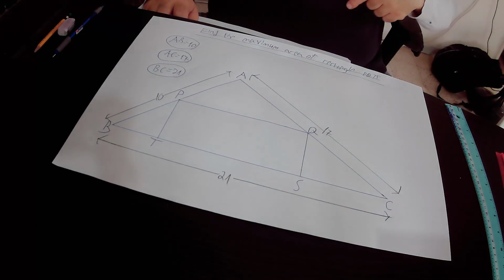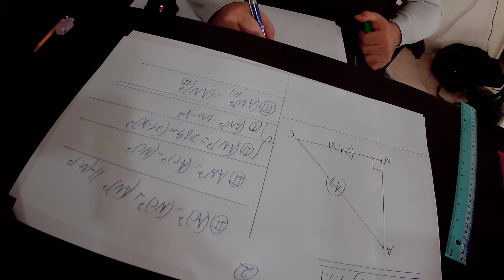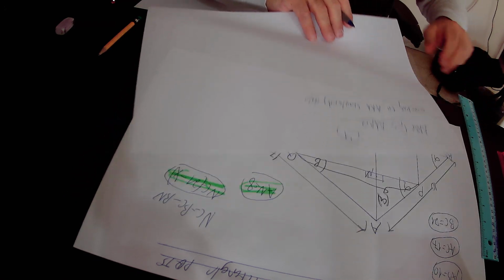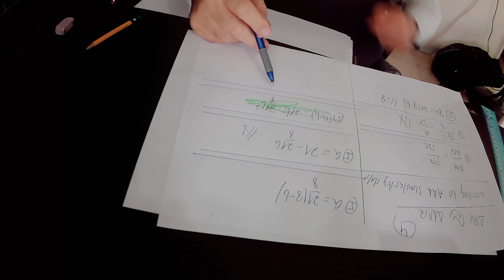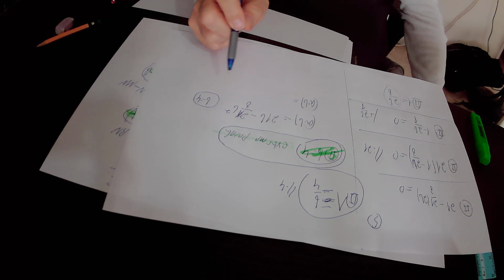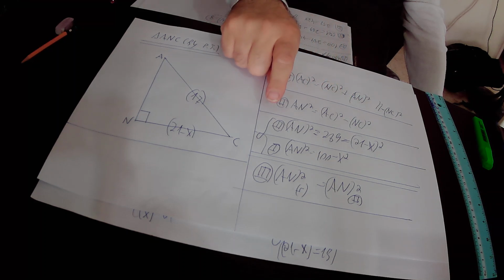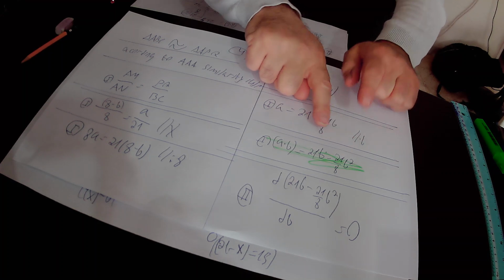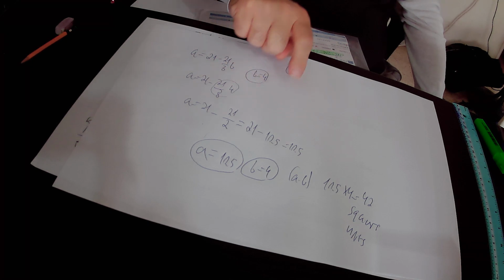Find the maximum area of Rectangle inside a Triangle